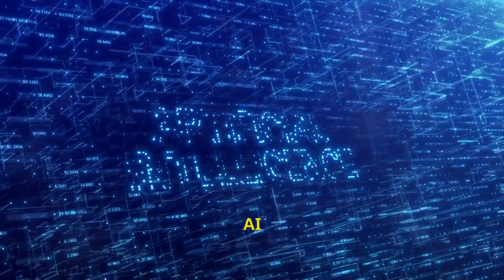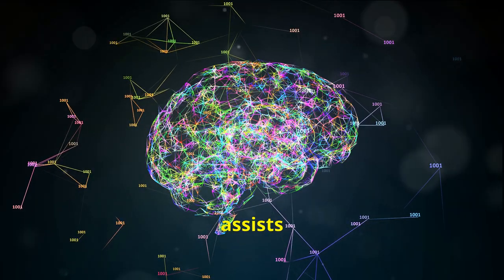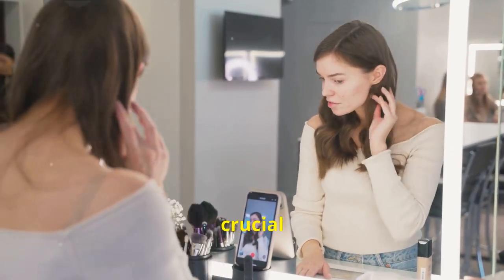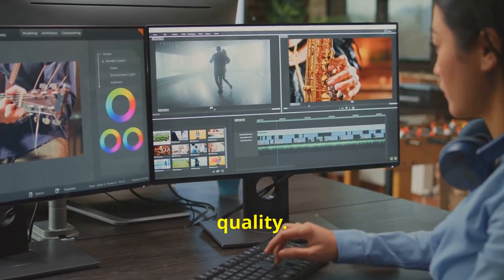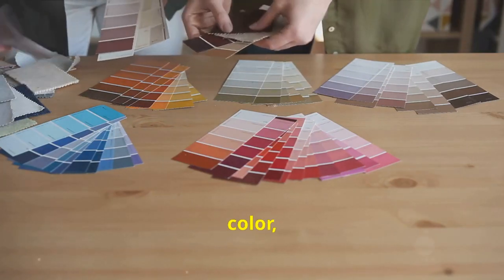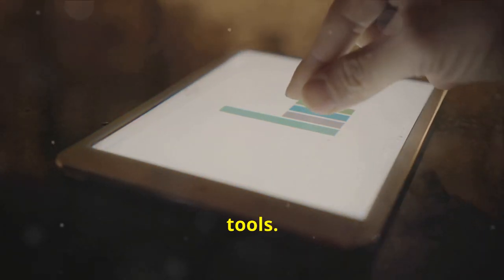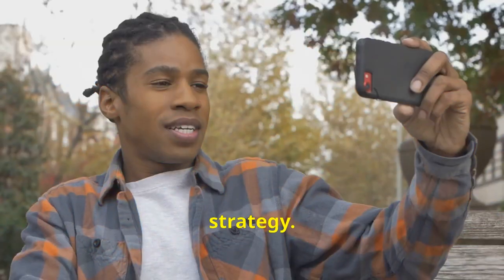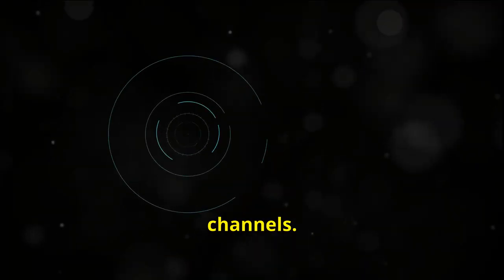Master Invideo AI Earn Big on YouTube!